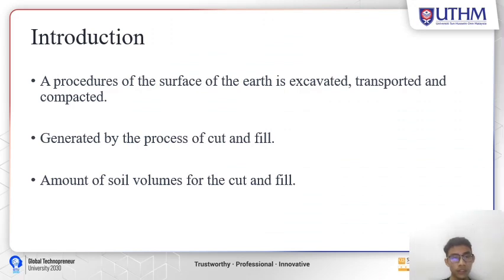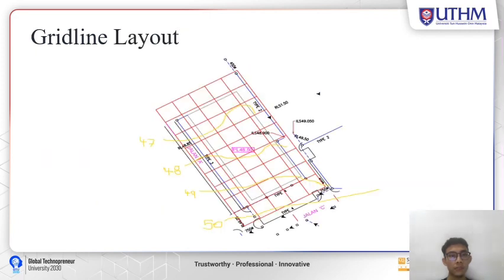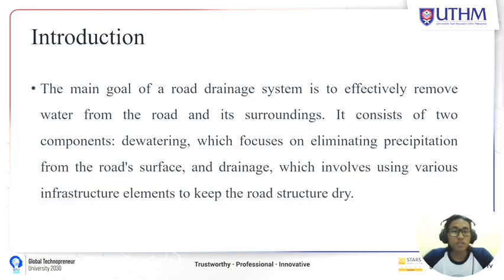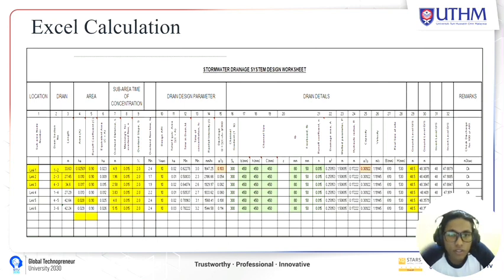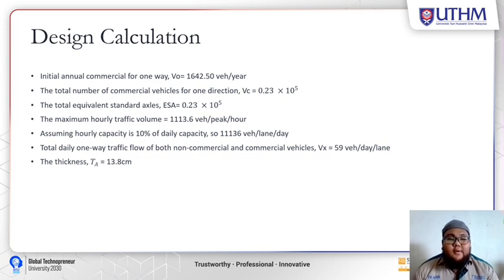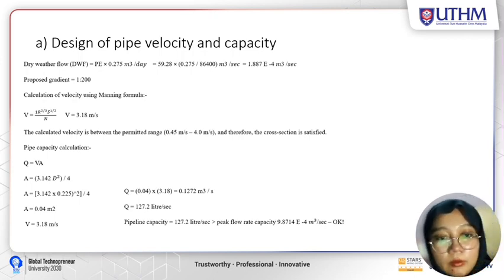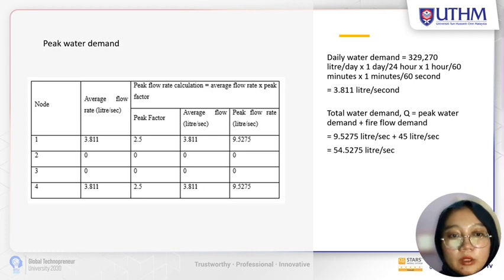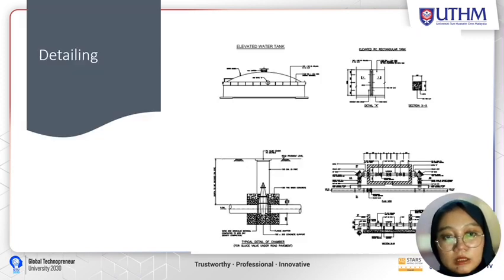Presentation Infrastructure for IDP G1S4